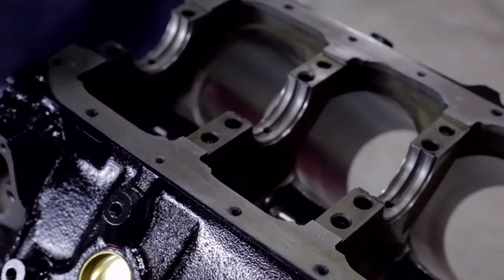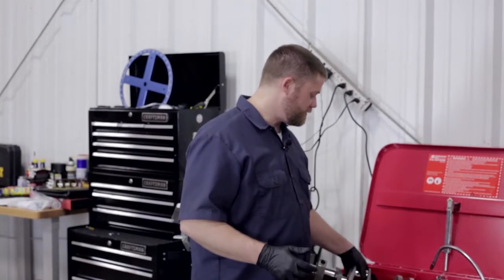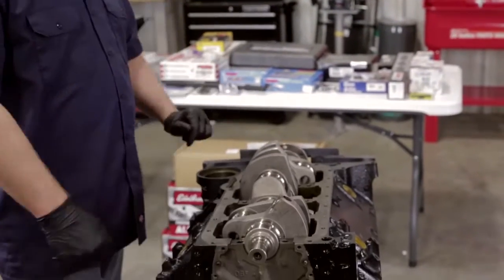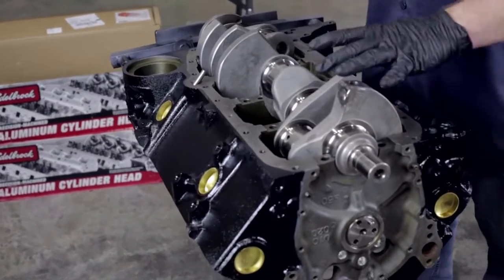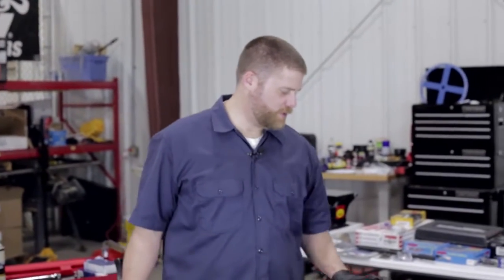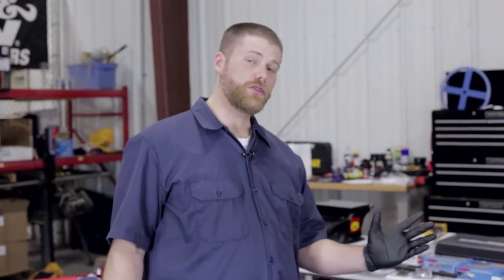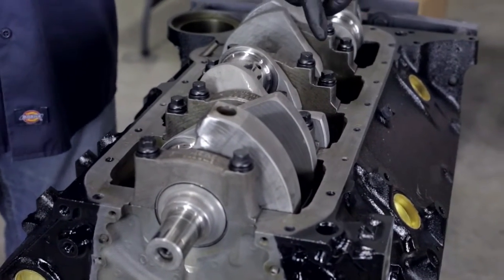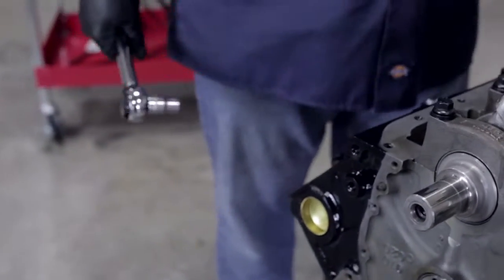Small Block Chevy Engine Build: Crankshaft and Clearances (Part 1 of 2)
Come inside the Parts Pro garage as we take you through the installation of some of today's hottest performance products. In this episode, we install the crankshaft to our Chevy Small Block and check the clearances. Look out for new episodes in this series that will take you through the planning and prep to the actual firing up of this street classic.

Parts featured in this video:

ARP Main Bolts (Part# 134-5202)

Howards Cams Crankshaft (Part# 353557TS2)

Straub Tech Plastigauge Red and Green (Part# SPGR-1)

Royal Purple Max Tuff Assembly Lubricant 8oz (Part# 01335) .